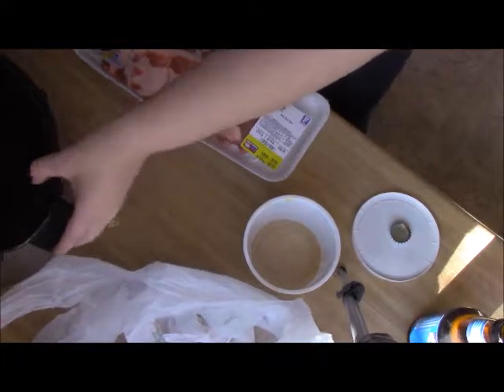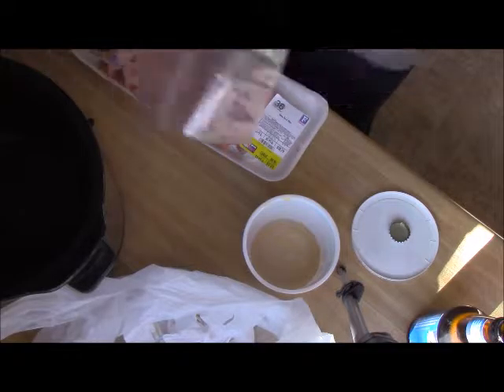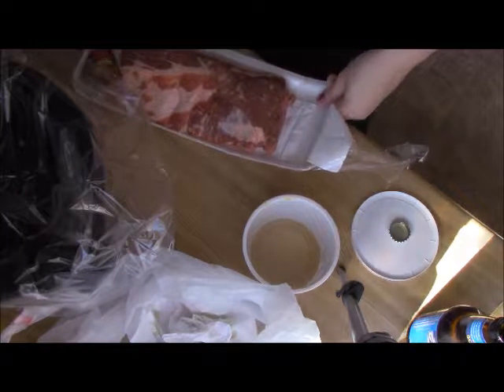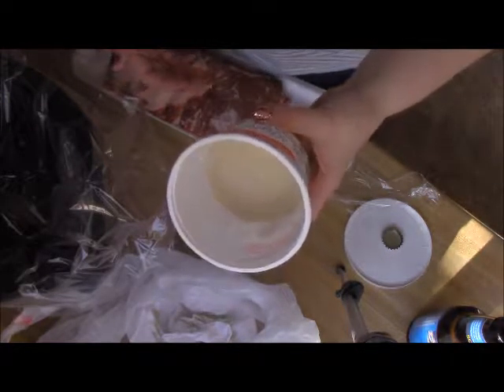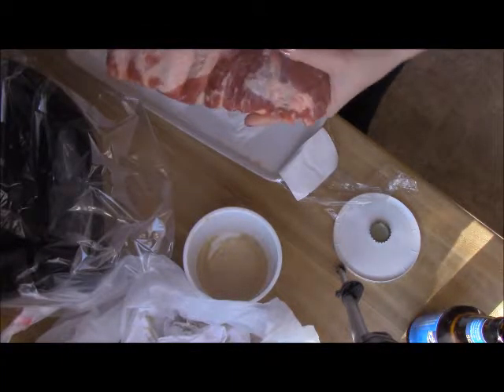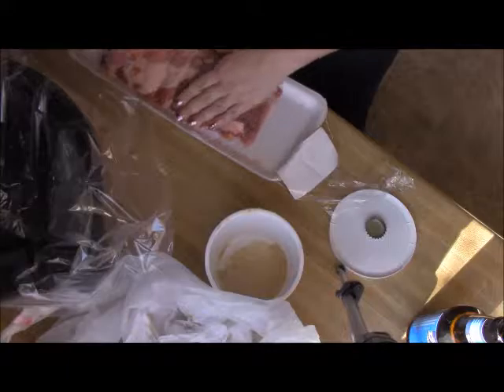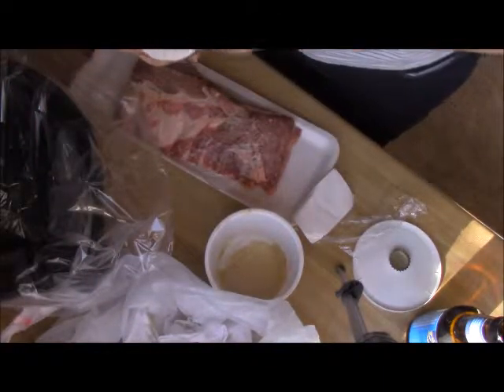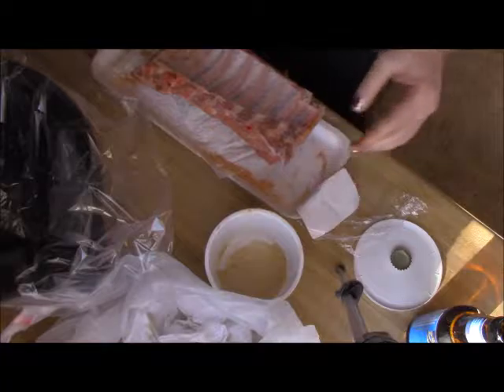Beer Baby Back Ribs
Need something easy to make for dinner tonight? Join me at Pins and Pints, where we make some Baby Back Ribs with Scrimshaw Pilsner!